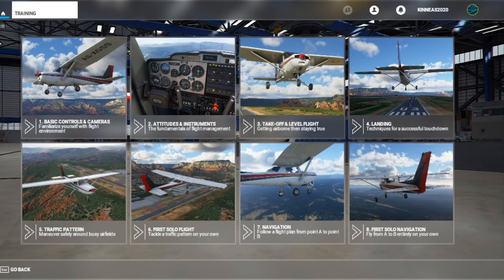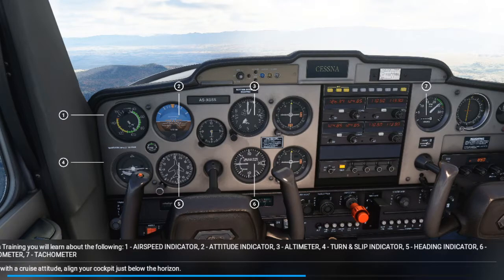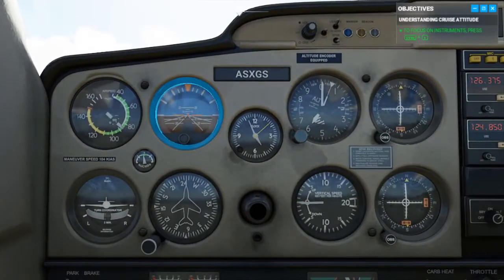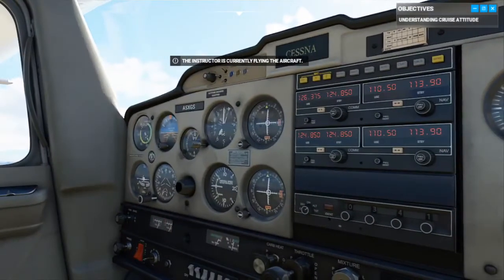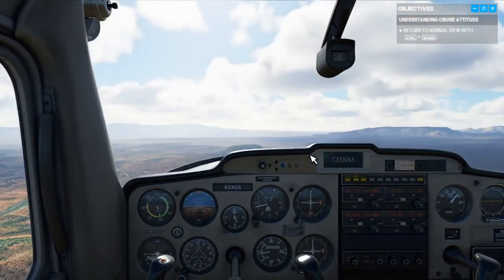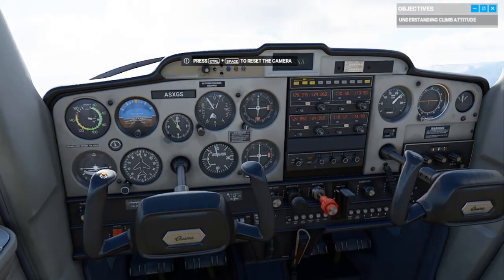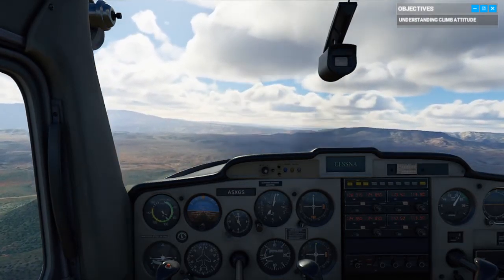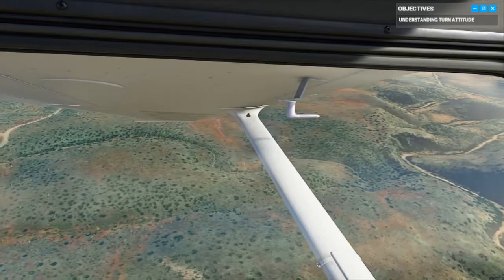[ MSFS 2020 ] In-Game Tutorials - ATTITUDE & INSTRUMENTS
Getting to know you!

- TrekRadio
- STO-Radio
- SUBSPACE Radio